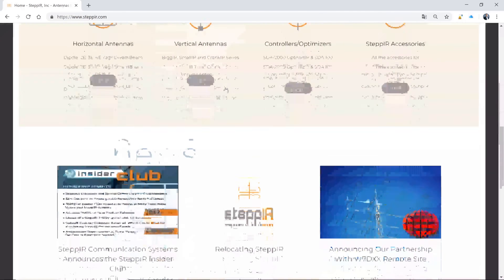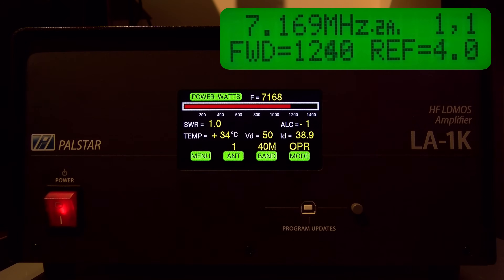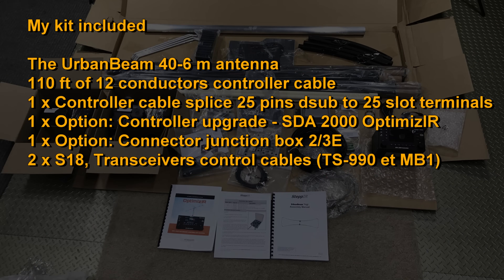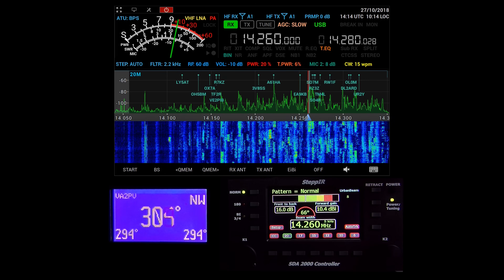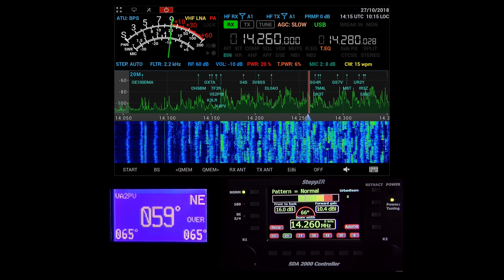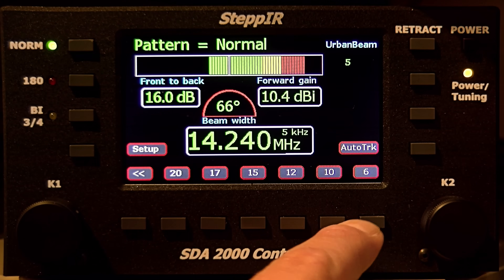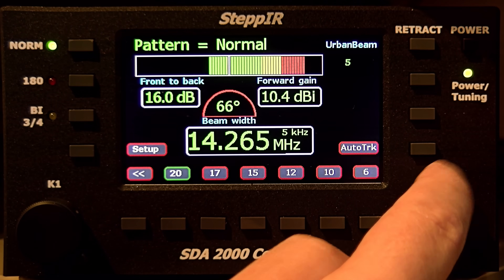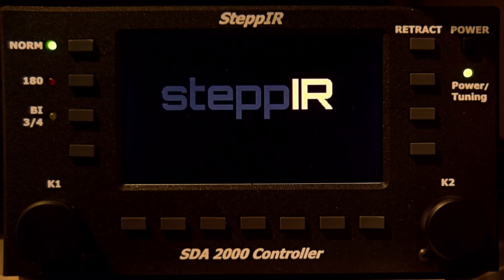SteppIR UrbanBeam and SDA 2000 full review (HF antenna)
This is a full review of the SteppIR UrbanBeam (multiband HF antenna) with the SDA 2000 controller (OptimizIR).   It’s part 3 of a video series.  See part 1 for the unboxing and part checklists and part 2 for the full assembly.

73 Pascal VA2PV